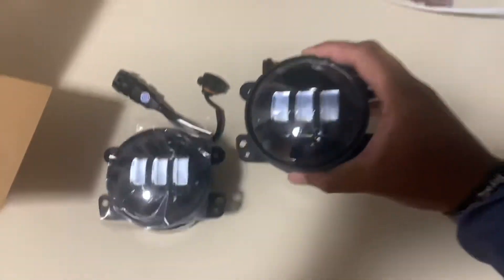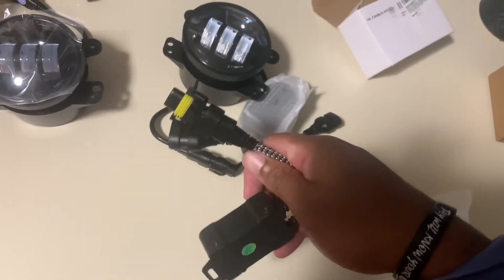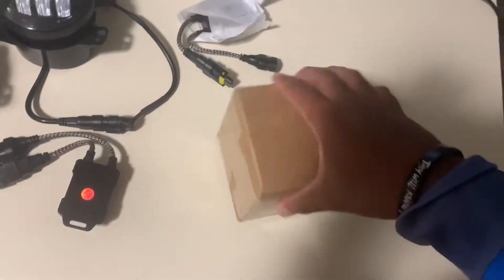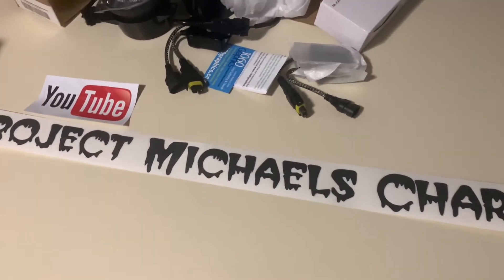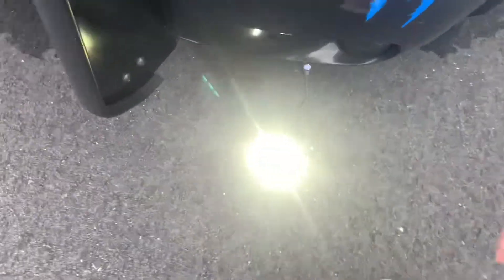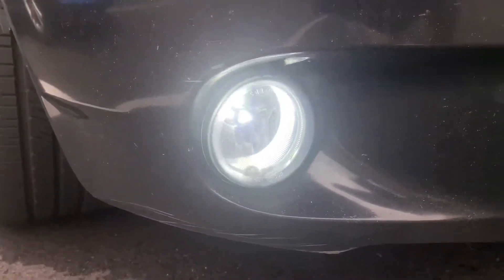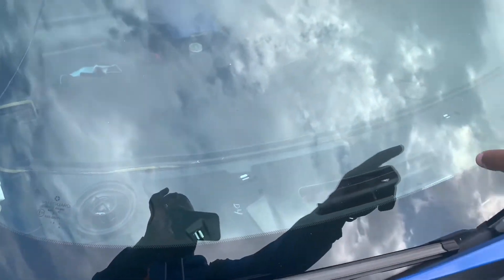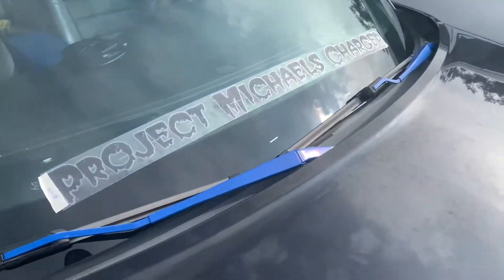2006 Dodge Charger: New fog lights and decals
1060 Graphics 2" high Custom...

Xprite LED Headlight Canbus...

YouTube You Tube sticker decal 6" x 3"